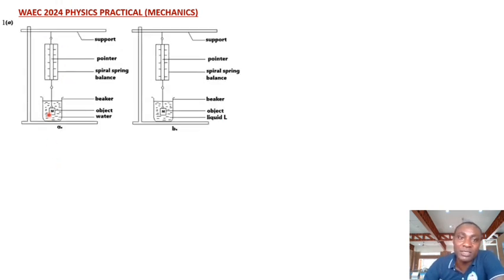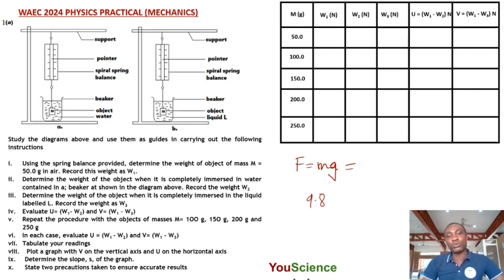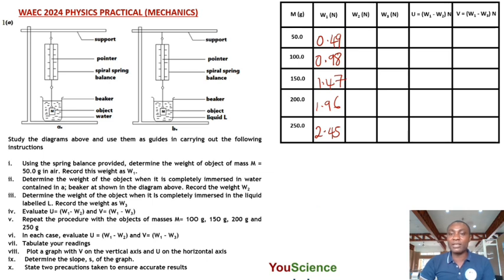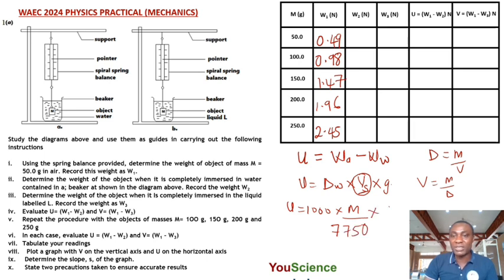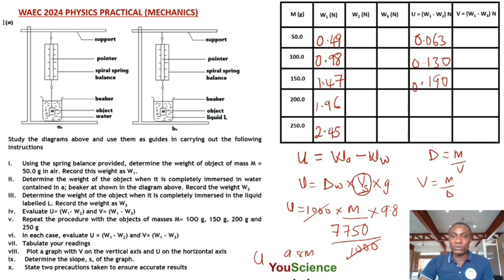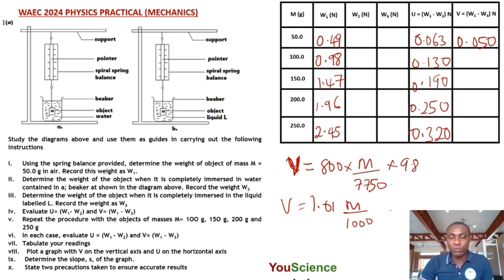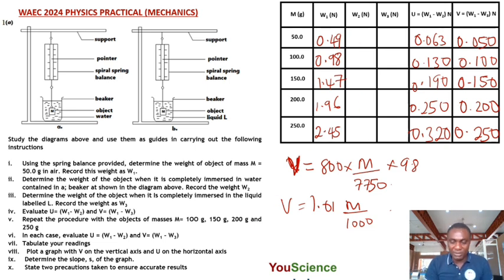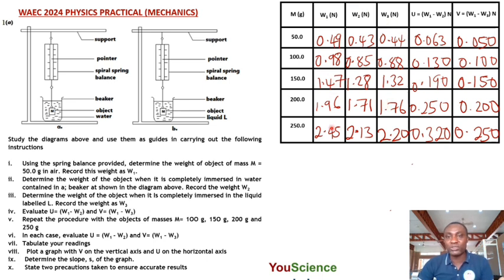WAEC PHYSICS PRACTICAL QUESTION 1 UPTHRUST MECHANICS 2024. CHEAT CODE AND MANIPULATION